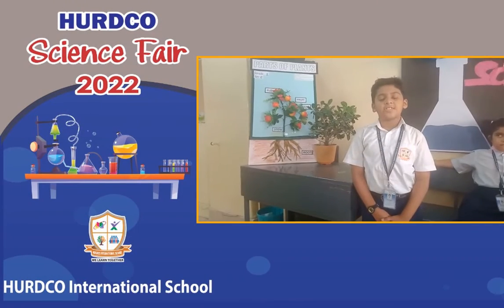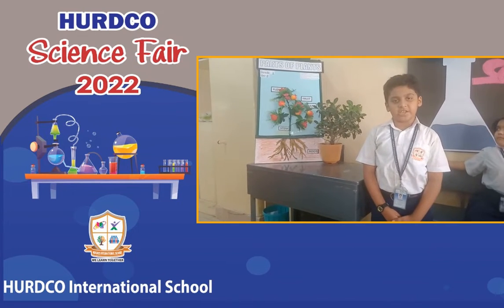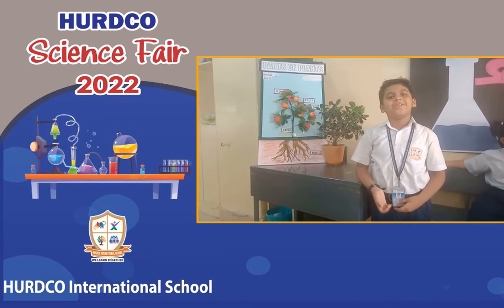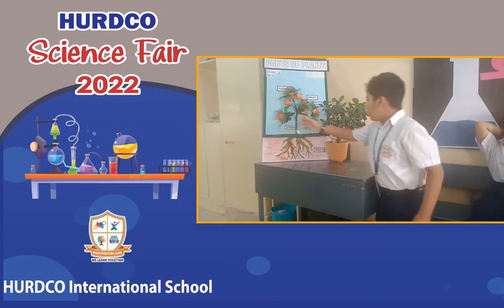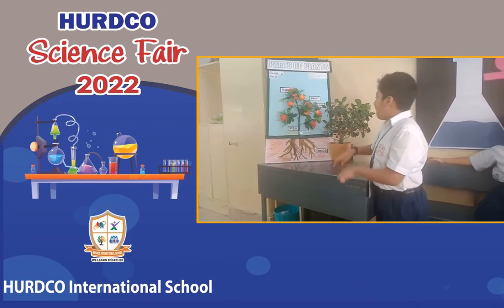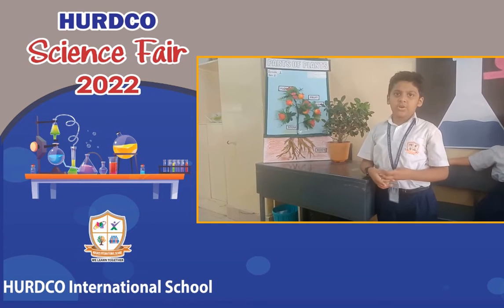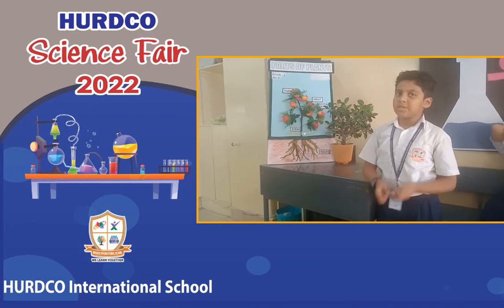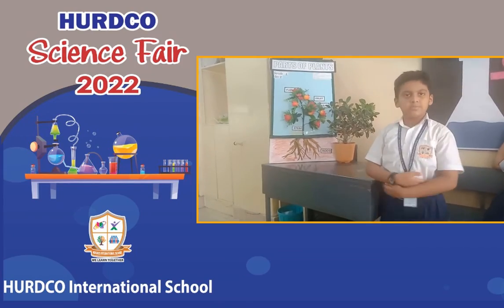Project on the parts of plants | HURDCO International School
Success in studies depends on a proper planning and honest effort on that plan.15 Minutes School is just a concept to plan regular studies of a student.Not every student intends to spend long continuous hours on studies. So, this concept may be a model for those students along with the others who might like to devote more time as well. According to this model, a student may follow these steps:1. Divide daily study hours into two different sessions. 2. Choose three subjects in every session for practice.3. Watch a subject’s video lesson and spend another 30 minutes using pen and paper on that lesson for further practice.4. Watch the next subject’s video lessons and follow the same method to complete the first session. 5. Practice the same method with the same subjects in the second session on the same day.So, learners may be benefitted by not spending more than 15 minutes on a device screen and also not engage in long hours in study.15 minutes is allocated for a student by following this DAILY ROUTINE model:Sunday:   Mathematics, English Language, Chemistry Monday:   Physics, Biology, Computer Science Tuesday:   Mathematics, English Literature, Chemistry Wednesday:   Physics, Biology, Bangladesh Studies Thursday:   Mathematics, English Language, Bangla Friday & Saturday:  Reserved for further practice or any other subject lot listed above.Students may choose any other routine model by their own for their daily practice.We hope the arrangement will generate some interest among the students.Keep seeing you in sha Allah.